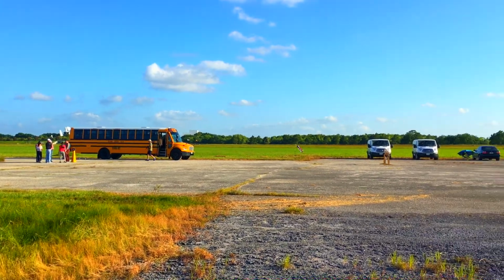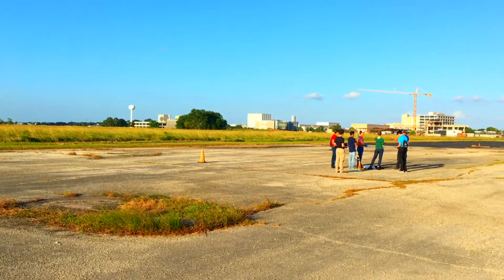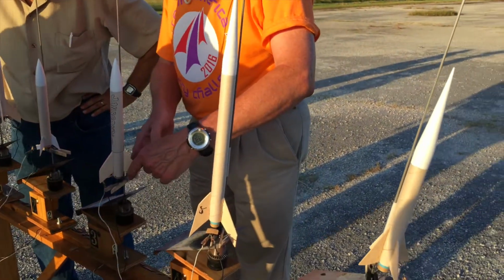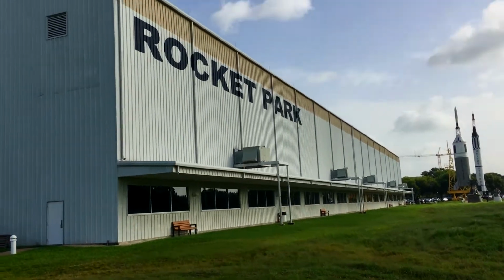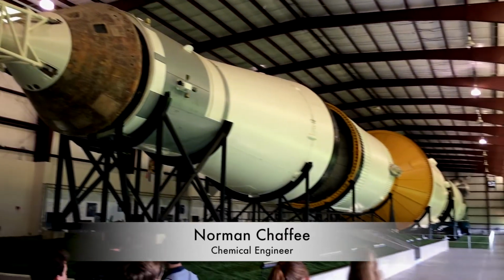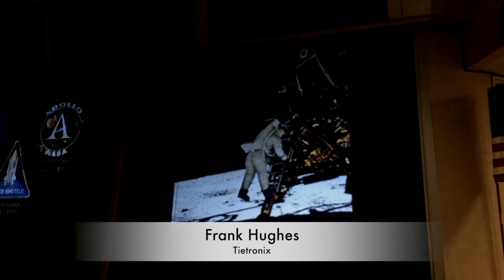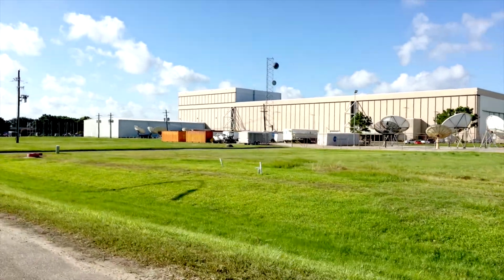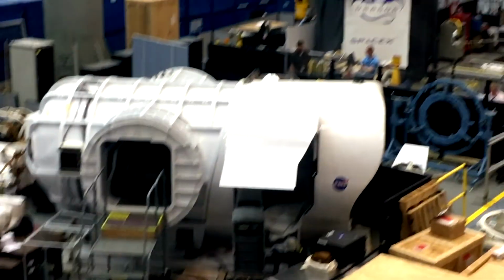2016 Week 4 Bravo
High School Aerospace Scholars (HAS) is a collaborative educational experience that integrates online learning with face-to-face interactions with NASA Johnson Space Center engineers and scientists. This program inspires, engages, and educates students to think outside the box. We look forward to working with the nation’s future leaders of space exploration and discovery!